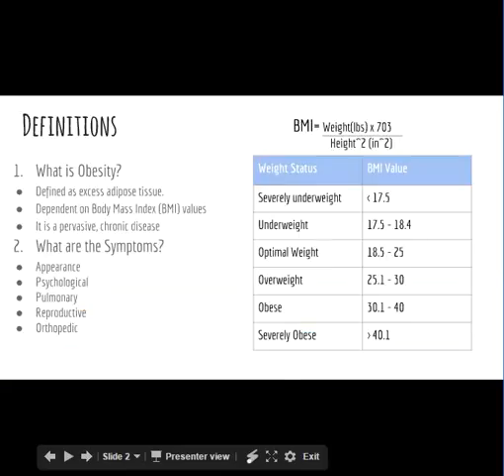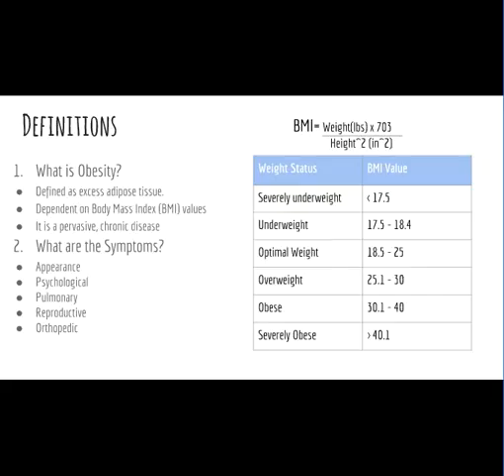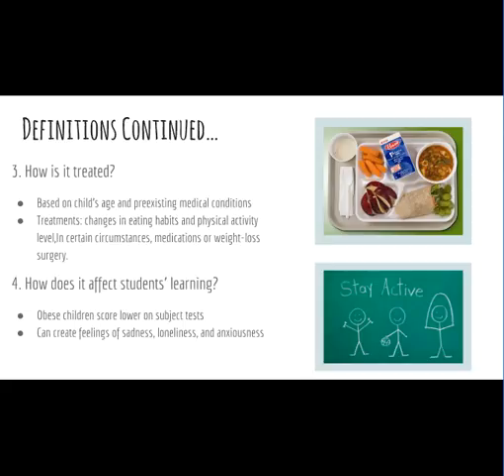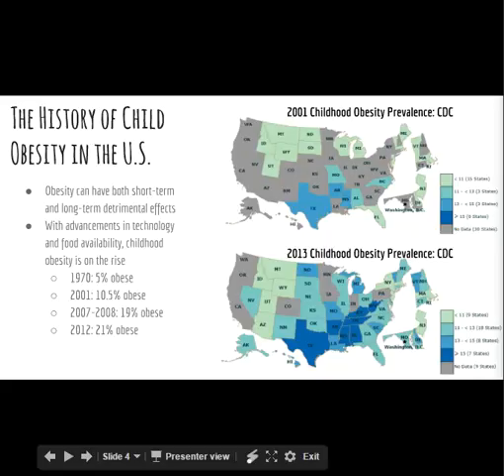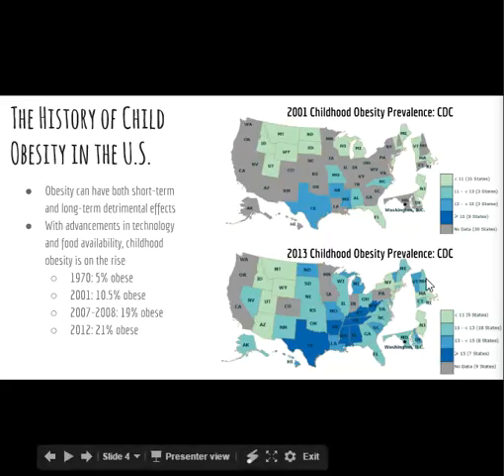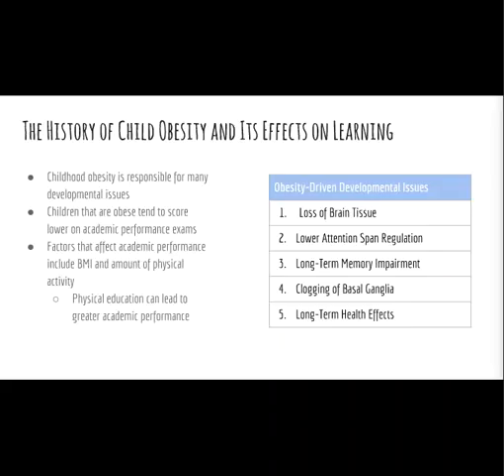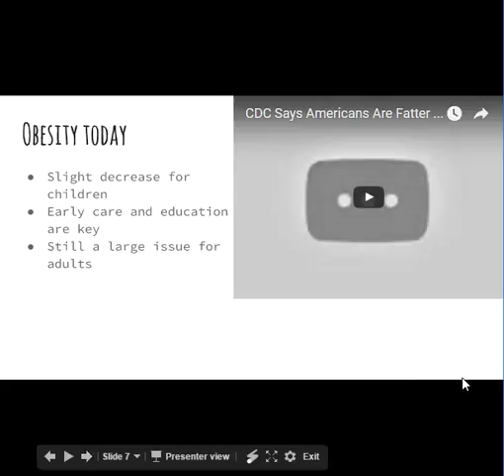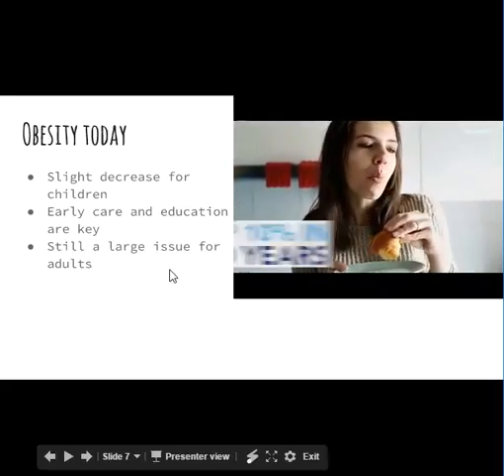Critical Issue:Obesity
For fall 2016 foundations in education class.